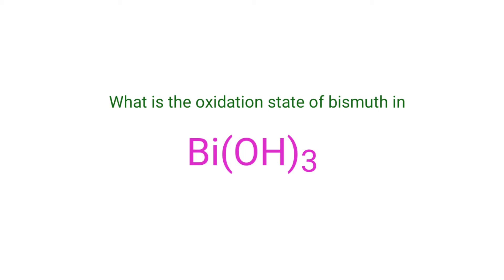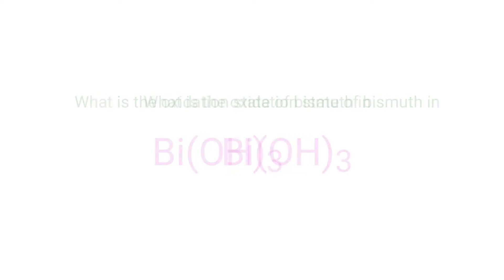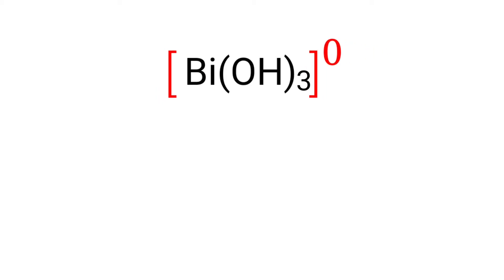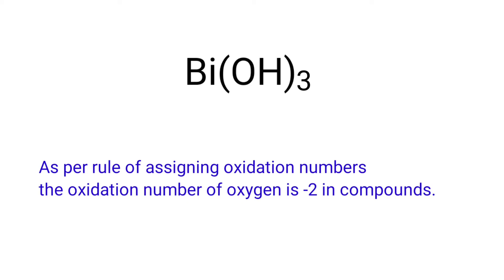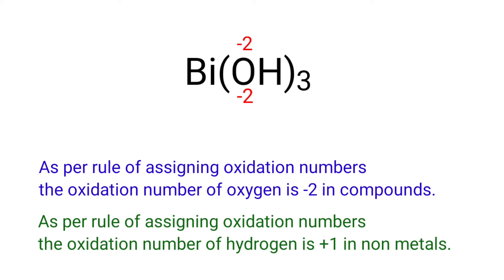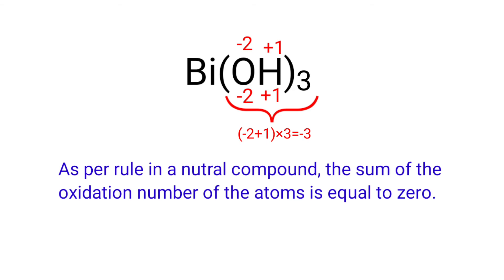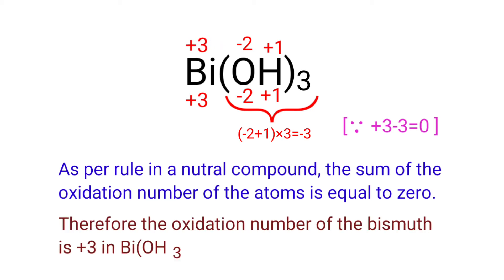Bi(OH)3 oxidation state @mydocumentary838. find the oxidation number of bismuth in bi(oh)3.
Bismuth hydroxide oxidation state @mydocumentary838.
what is the oxidation number of each element in bismuth hydroxide?
bi(oh)3 oxidation number.
The oxidation state of bismuth in Bi(OH)3.